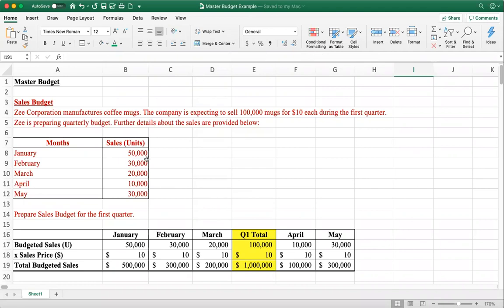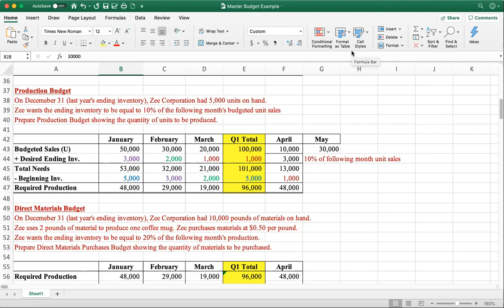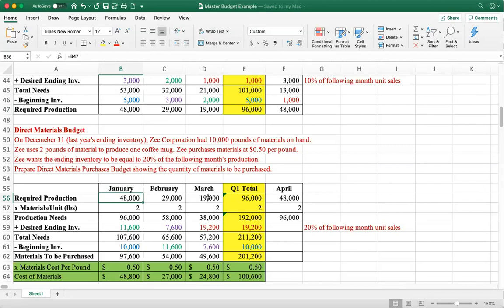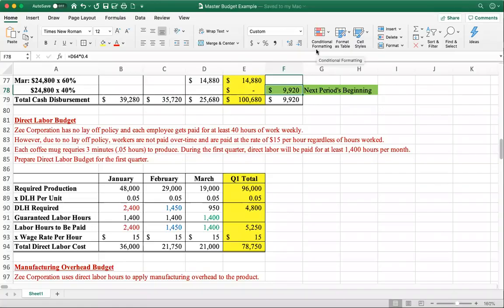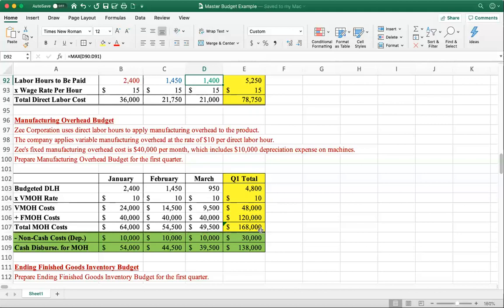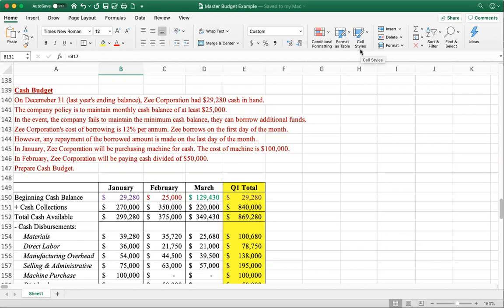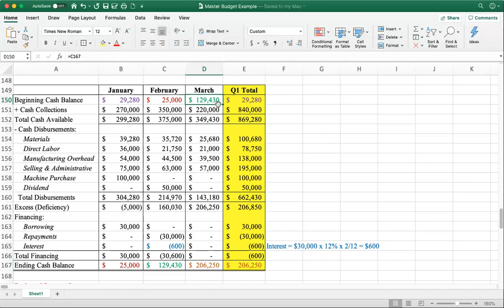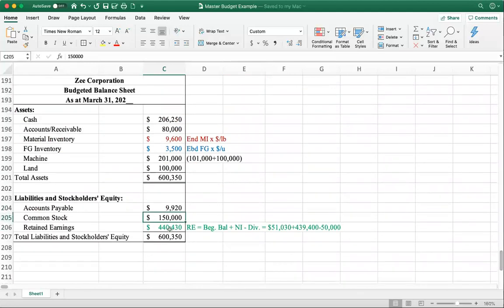Master Budget - A Comprehensive Example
This videos shows how to prepare various budgets and schedules, including Sales Budget, Cash Collection Schedule, Production Budget, DM Budget, Cash Disbursement Schedule, DL Budget, MOH Budget, Ending Finished Goods Inventory Budget, Selling and Administrative Expenses Budget, Cash Budget, Budgeted Income Statement, and Budgeted Balance Sheet.